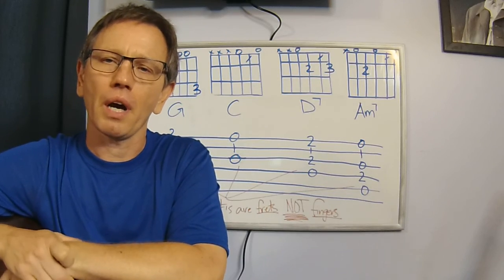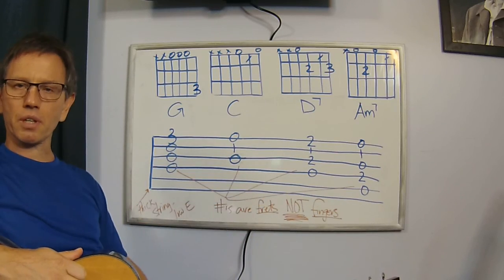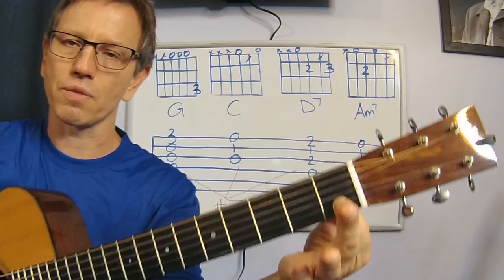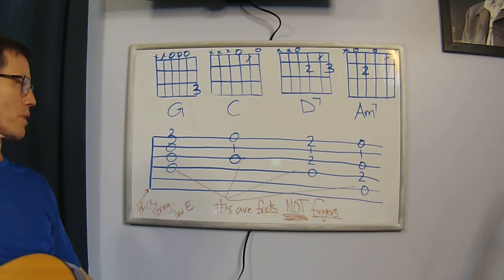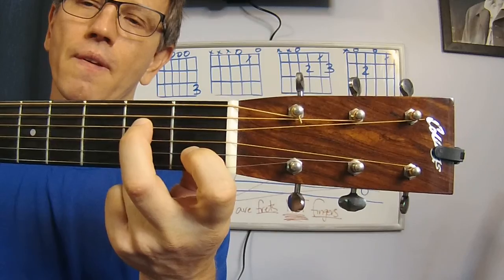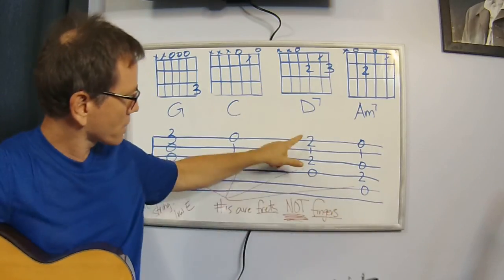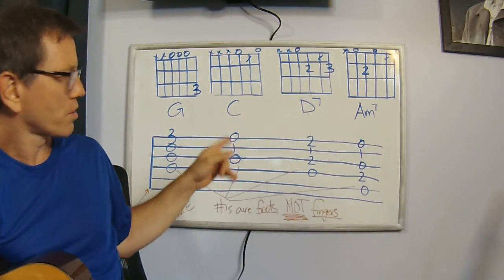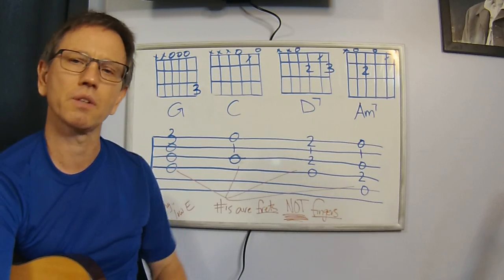How to Read Chords in Guitar Tab